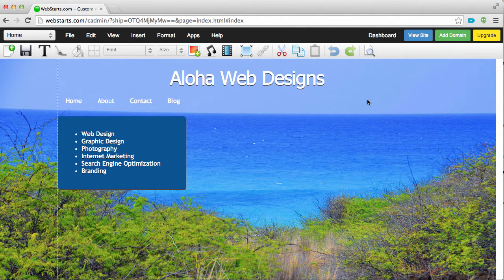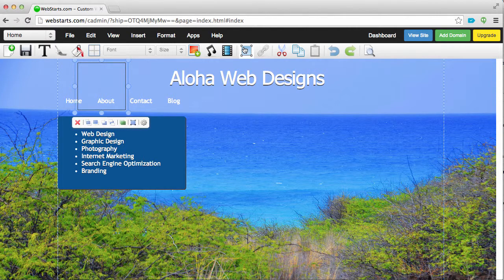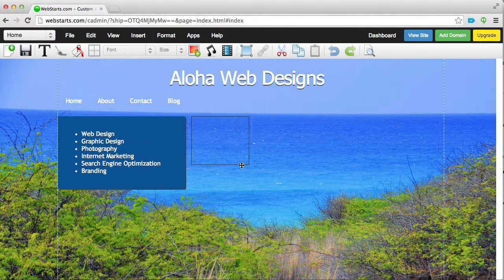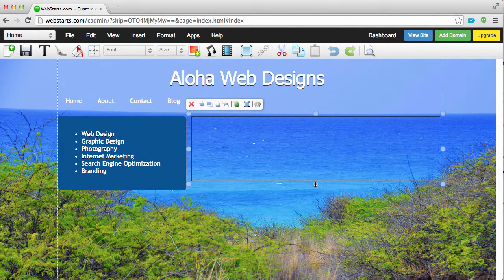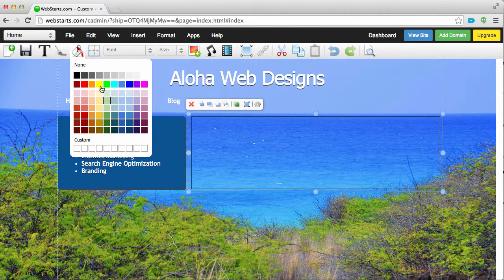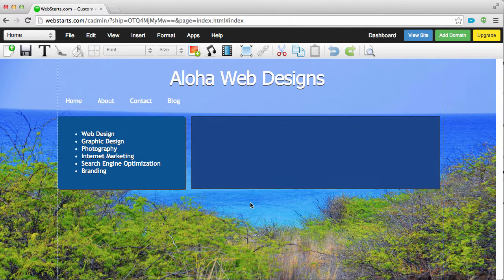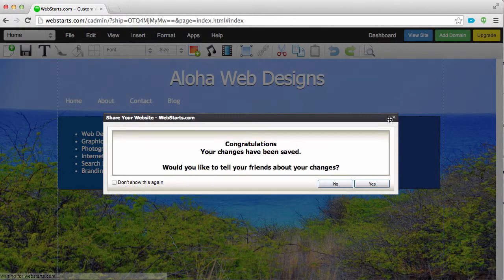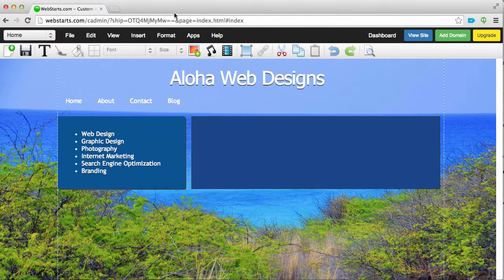How To Add A Box To Your Website Using WebStarts 2014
How to add a box to your website using WebStarts is an online application for building websites.